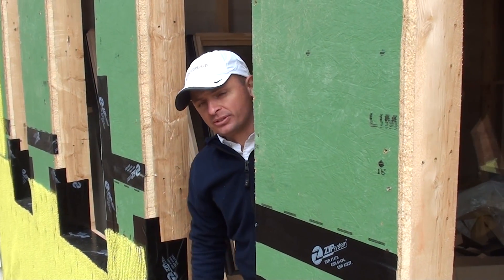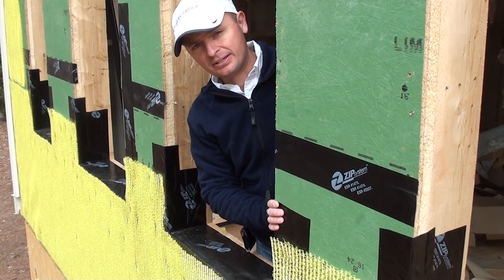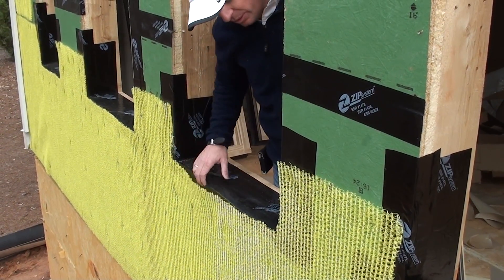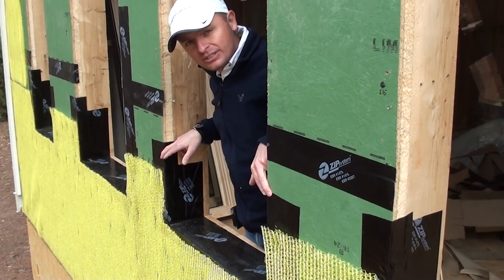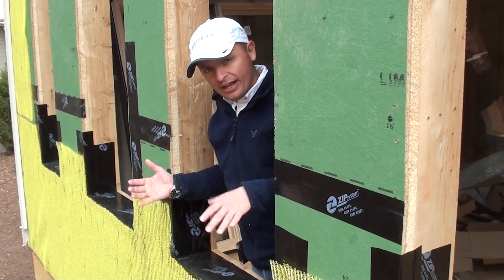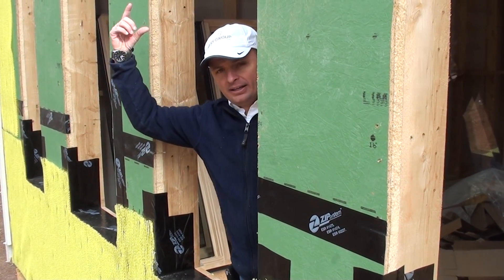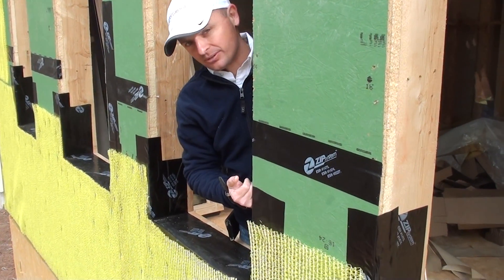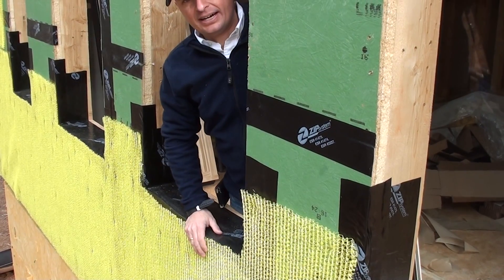Moisture Control and Water Intrusion | ProudGreenHome at Serenbe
Luis Imery explains how the Zip System flashing tape around windows used with the Home Slicker from Benjamin Obdyke produces a protected exterior window frame. More information about the Home Slicker found